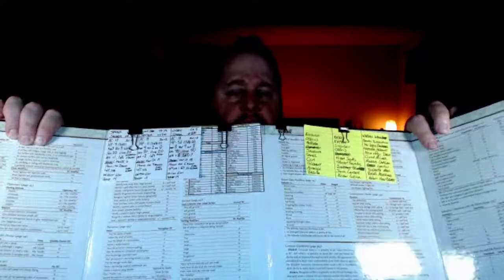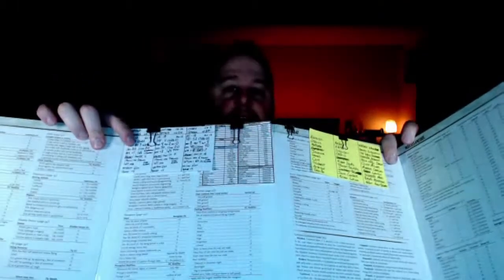To Screen or not To Screen | The GM's Chair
Cyrus is back discussing the pros and cons of that most iconic of GM equipment: the GM Screen. They can be a helpful tool, but they also have some drawbacks too!